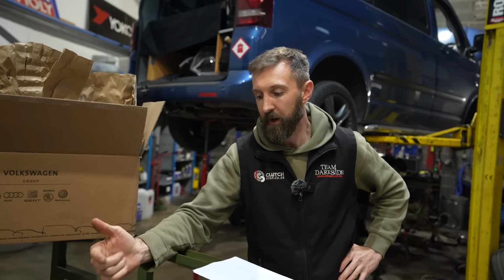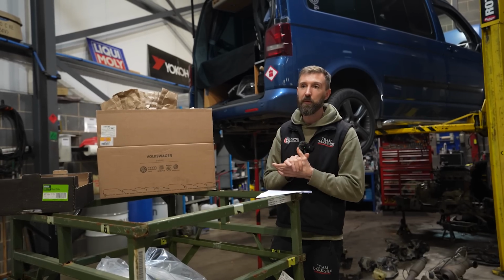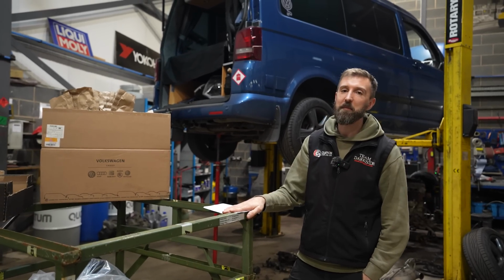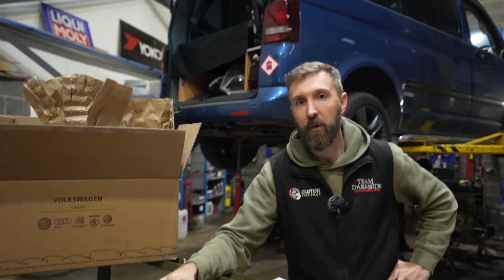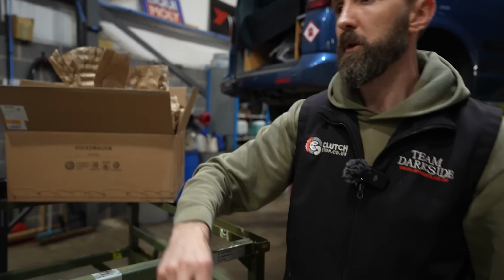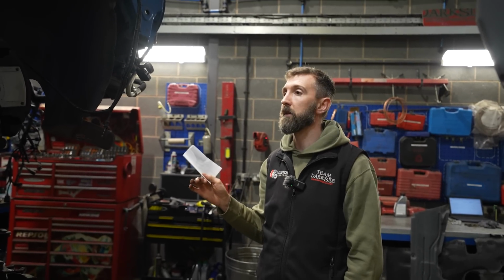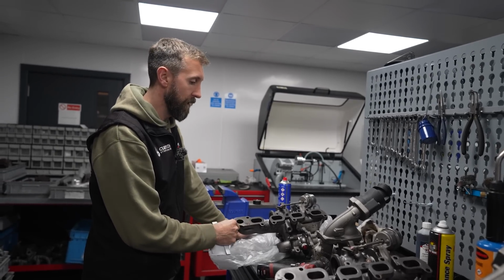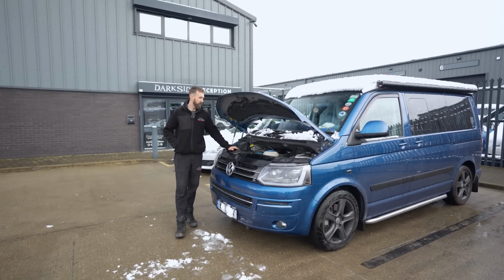8 YEAR OLD VAN NEEDS £13,000 ENGINE REPLACEMENT! 😩 2.0 BITDI CFCA Repair Costs Full Breakdown VW T5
It's hard to believe that an 8-year-old Volkswagen van with less than 100,000 miles already needs a replacement engine, but this is the unfortunate reality for many 2.0 BiTDI Transporter T5 and T6 owners.

In this video, we give a brief breakdown of the costs involved in replacing a CFCA with a brand new unit from VW!

If you want to know more about the issues they face, check out this previous vlog and our BiTDI blog below:

Is this the worst 2.0 TDI engine VW ever built?

Camera Gear:
Sony A7IV
Tamron 17-28 f2.8 (Vlog Lens)
DJI Mavic Mini Pro Drone